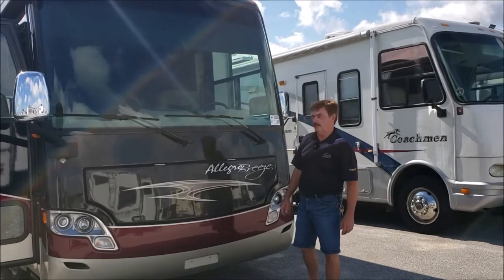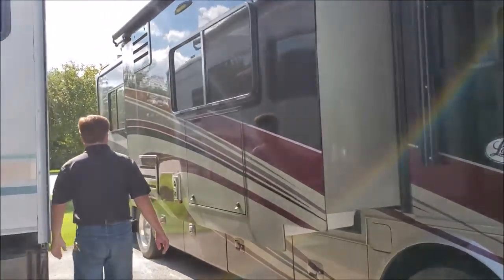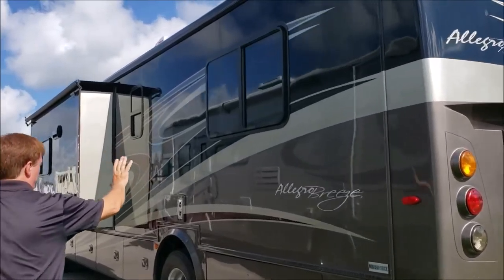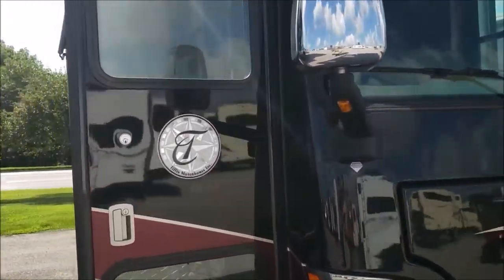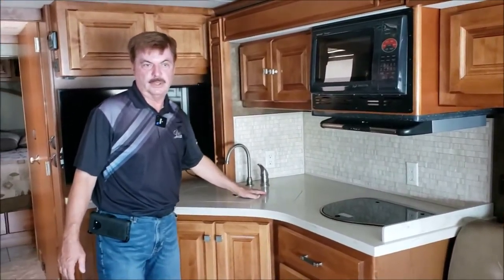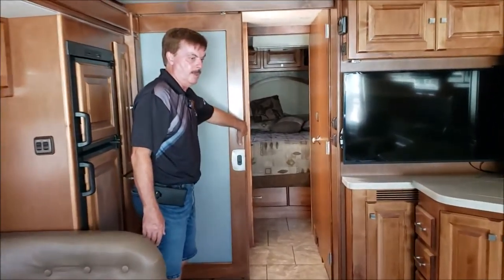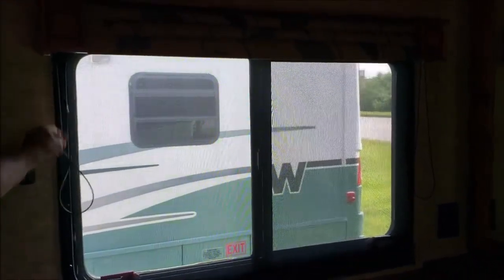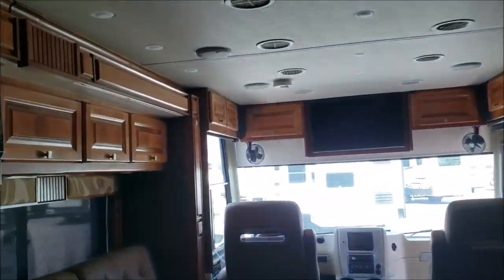2015 BREEZE 32 AMH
Check out this Pre-Owned Tiffin with Art! This is a 2015 Allegro Breeze 32 Class A Motorhome! Looks like a great Diesel Motorhome with full body paint and a very clean interior!